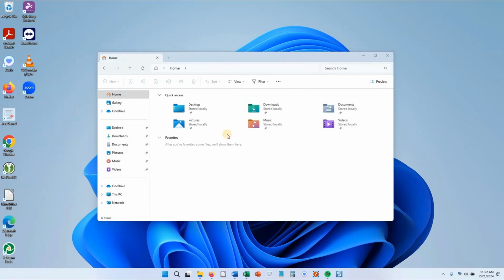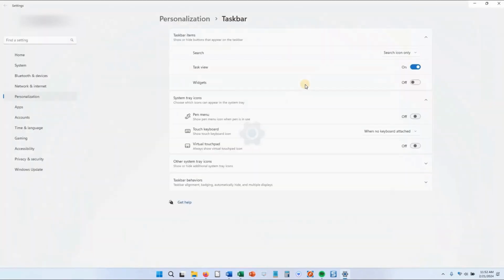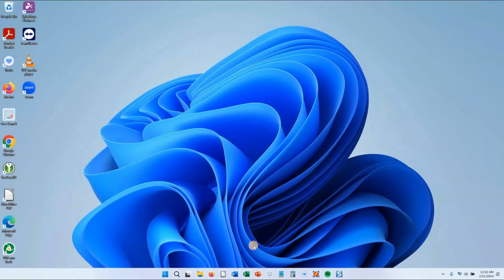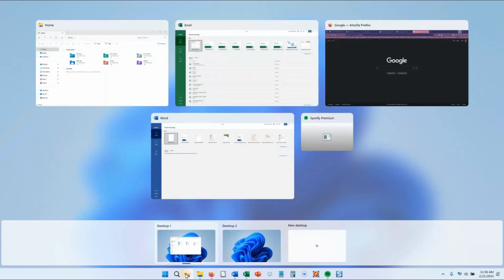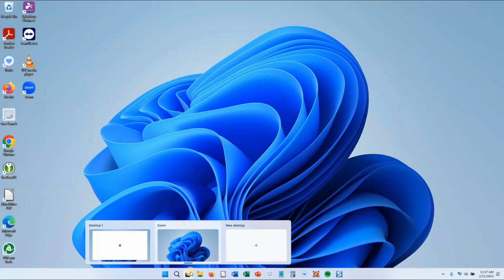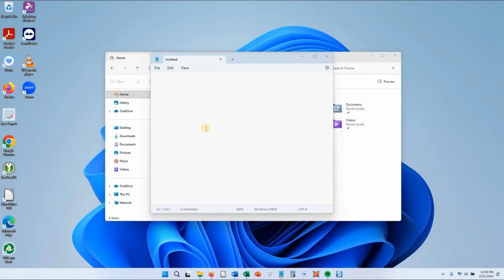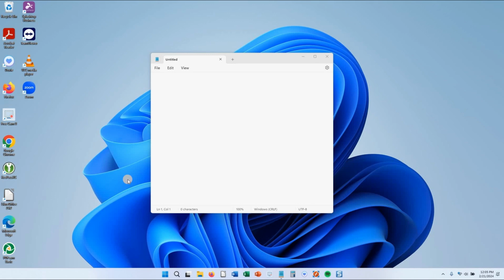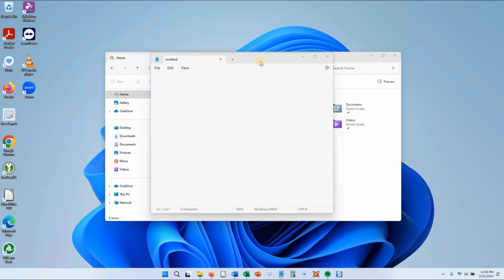Using Multiple Desktops in Windows 11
Windows 10 and 11 include a feature called "multiple desktops," or "virtual desktops." This feature gives you the ability to create a new desktop with access to the same programs and files. Using multiple desktops can help you stay organized as you work on projects or conduct virtual meetings.